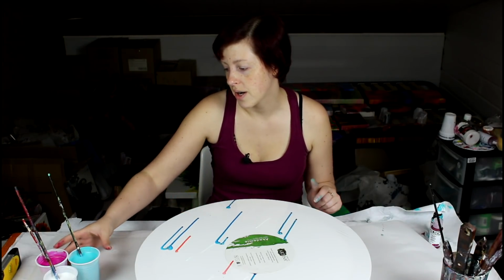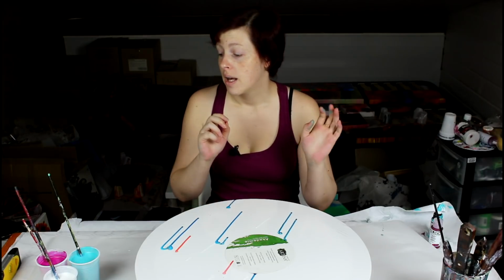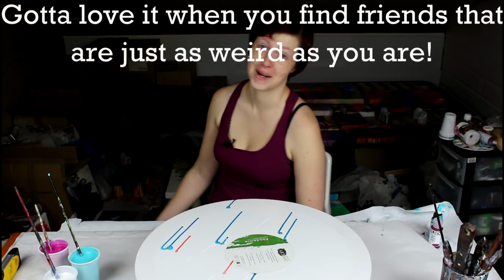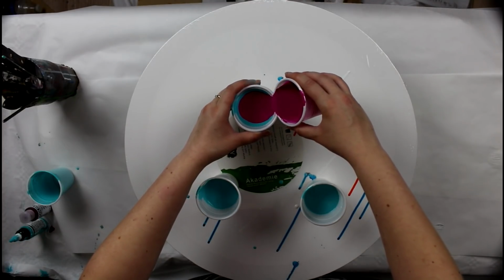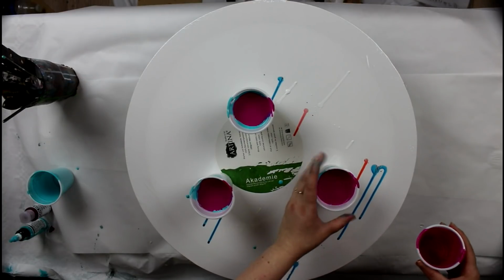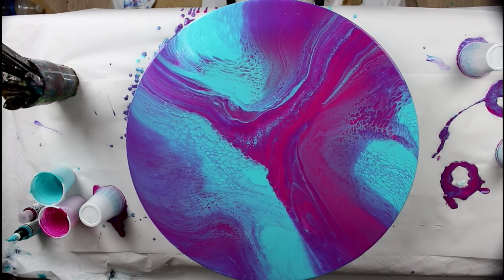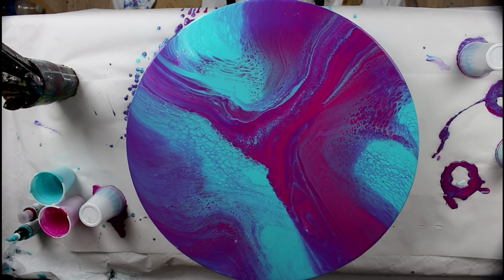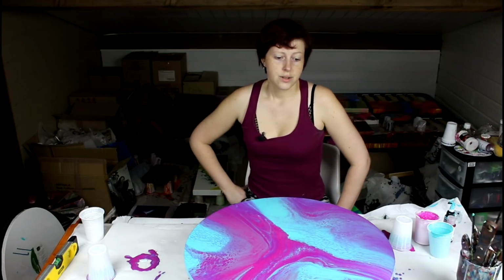Fluid Acrylic Painting - Flip Cup, Cells Without Silicone, Pigment Density Explanation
The flip cup technique is a painting technique I like to come back to once in a while. Along with the swipe technique, I feel that these two techniques are the best to work with the pigment density and get loads of cells!

List of colors I've used:
Golden Fluid Acrylic: Zinc White
Golden High Flow: Quinacridone Magenta, Teal
Pouring Medium: GAC-800

My Gear!